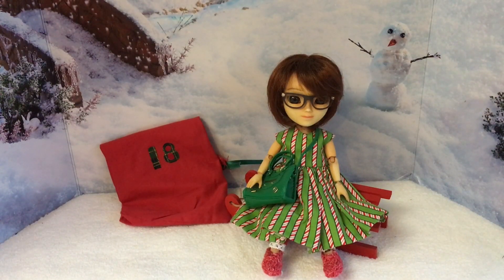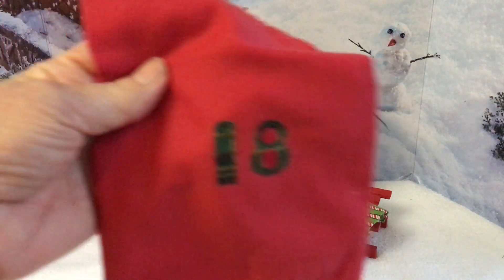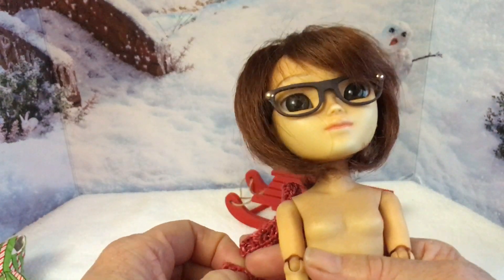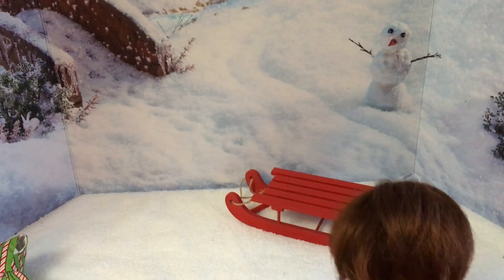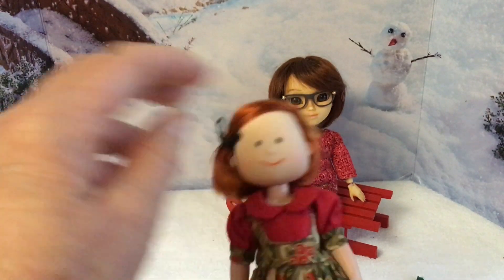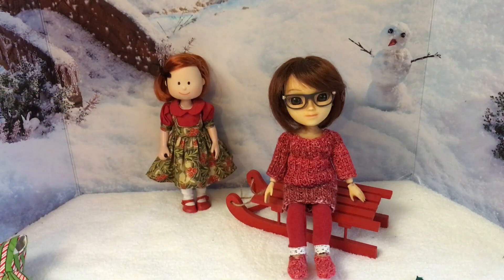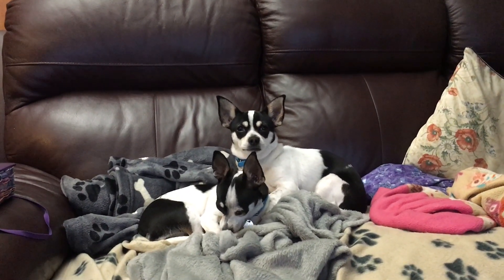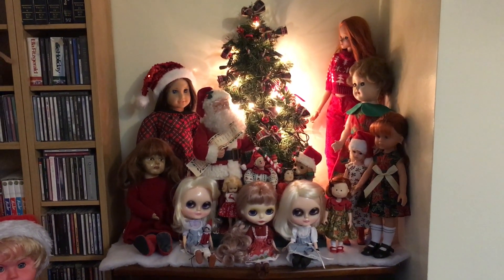Advent 2022 - Day Eighteen: Wren's Advent Wardrobe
Wren's Advent Wardrobe Day 18

Links to other channels that are doing Advent Calendar openings or similar themed videos can be found here: